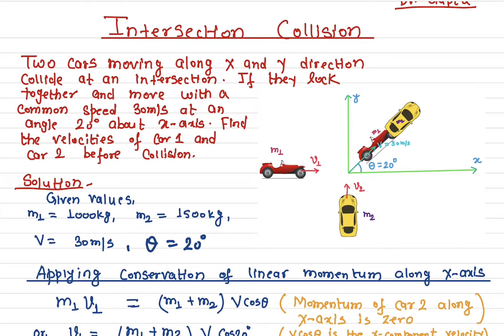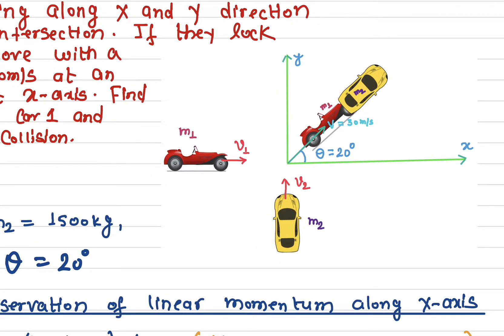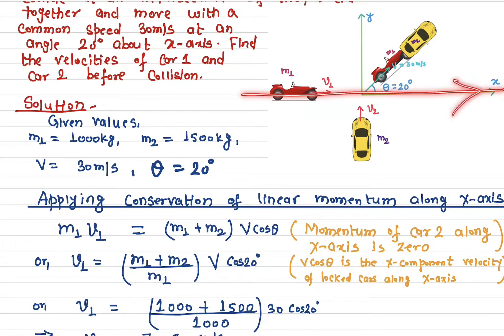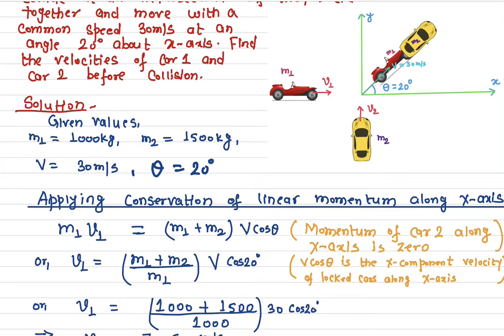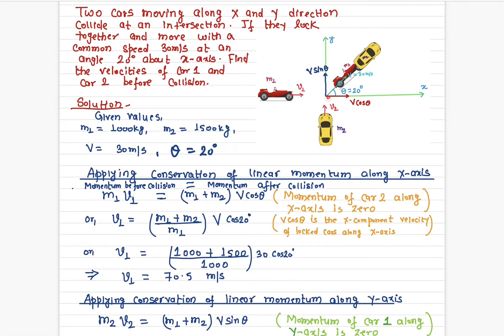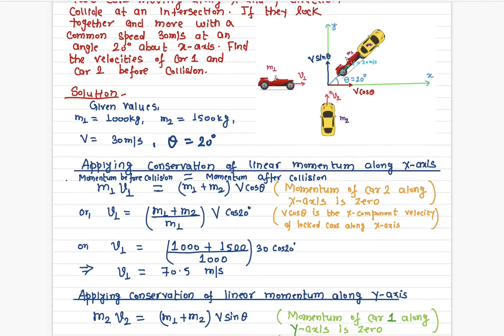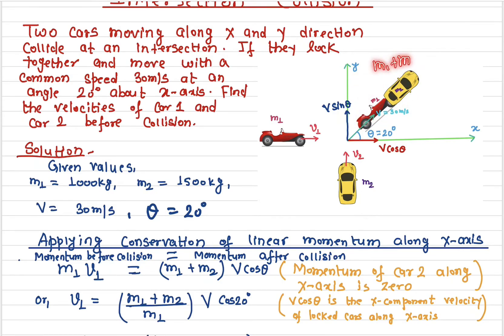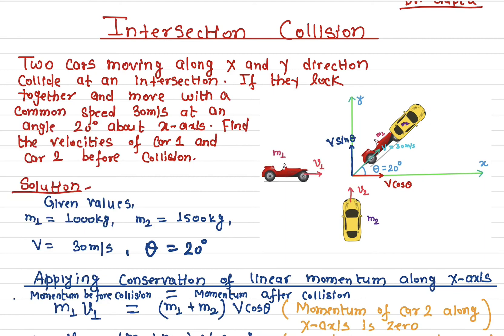Intersection Collision Between Two Cars # Perfectly Inelastic Collision # Lecture 4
Two cars are approaching towards an intersection. After collision, two cars are locked and
move at an angle with respect to x-axis, Find the speed of the two cars.

You will learn how to write down the momentum equations along x and y axes.